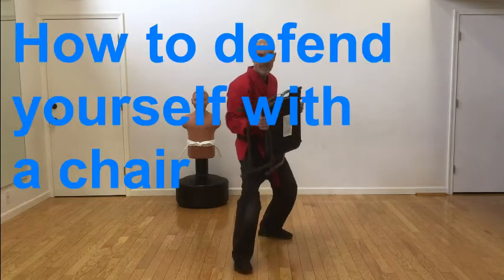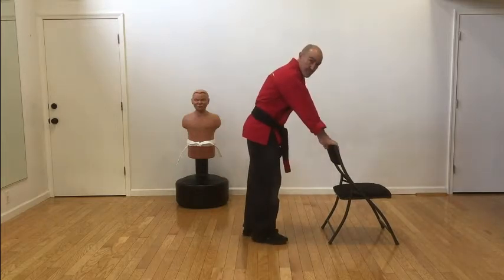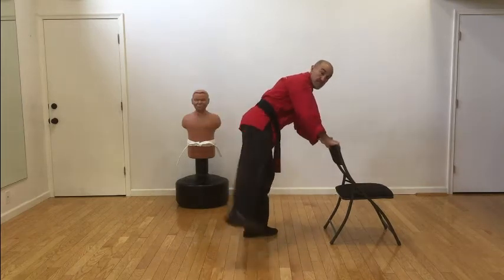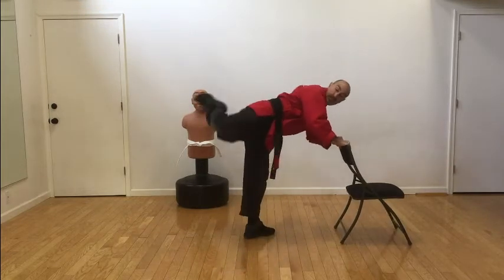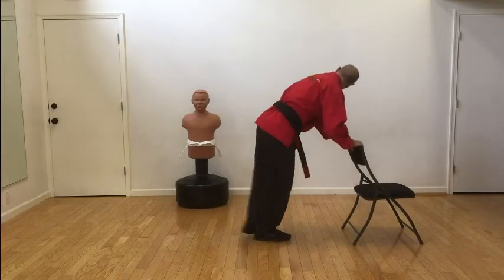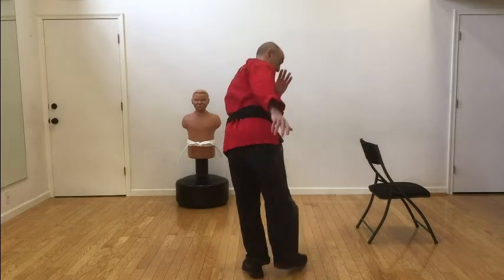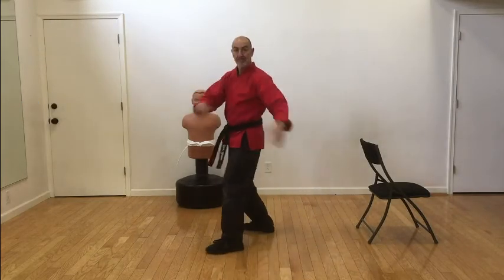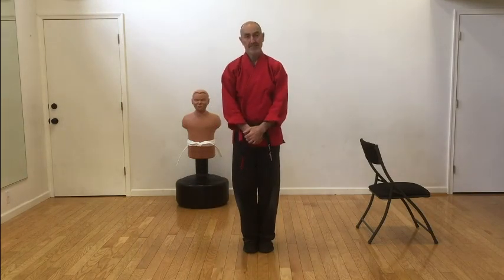The hook kick